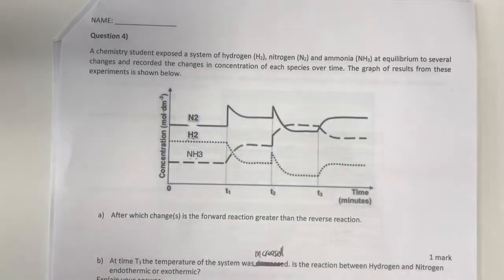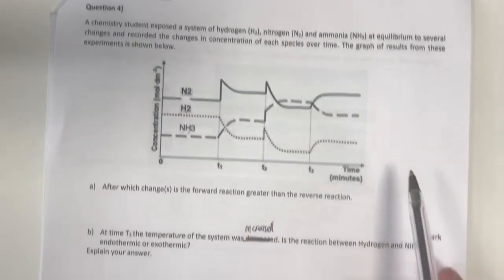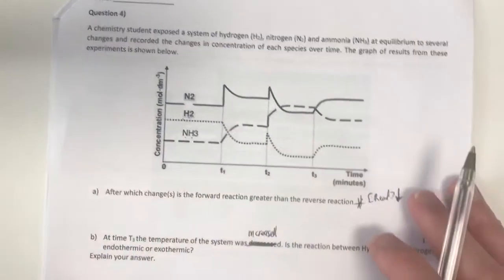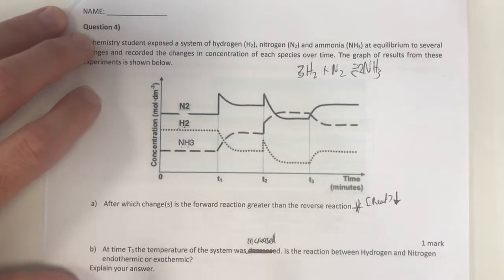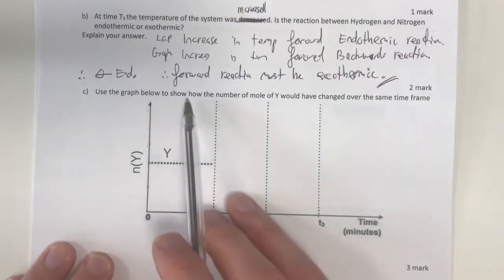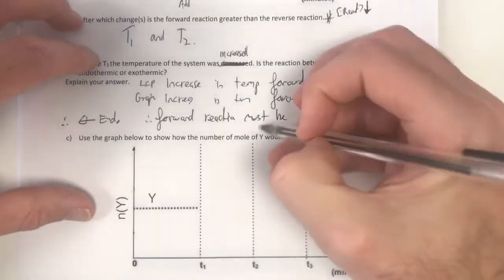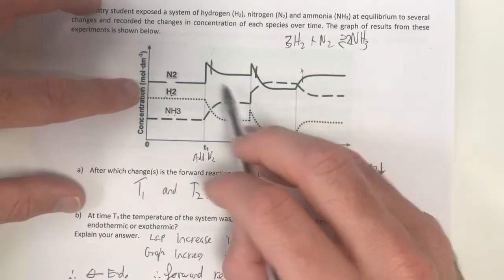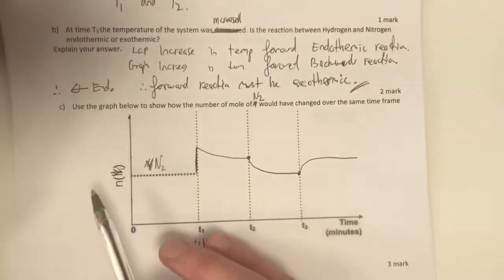Question 4 - Equilibrium Graph - Year 12 Collision Theory and Equilibrium Test Walkthrough VCE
This question asked student to analyse a number of changes to a system that were shown on a concentration vs time graph.

0:00 - Part A - Rates of reaction
1:44 - Part B - Temperature change - Exothermic and Endothermic reactions
3:30 - Part C - Drawing equilibrium graphs - n(mol) vs time